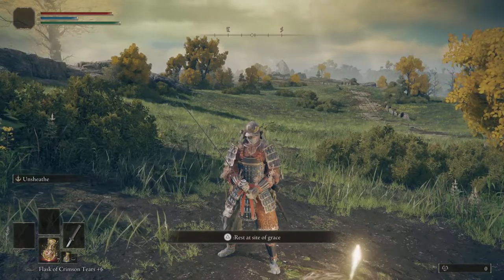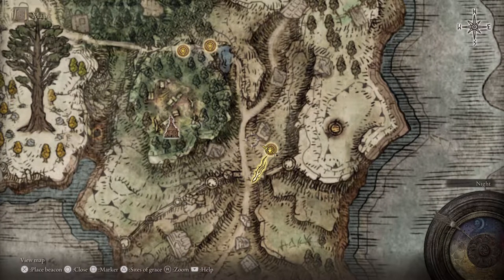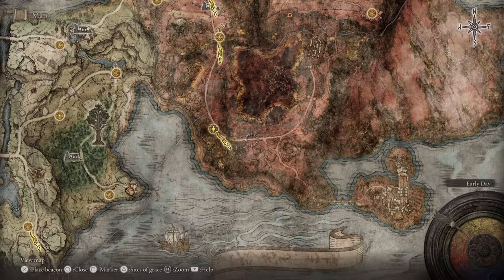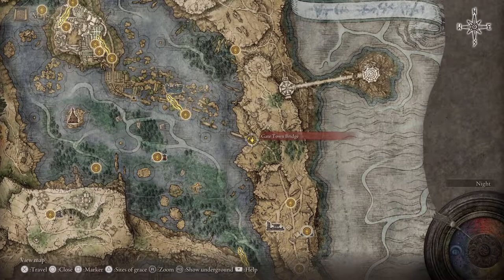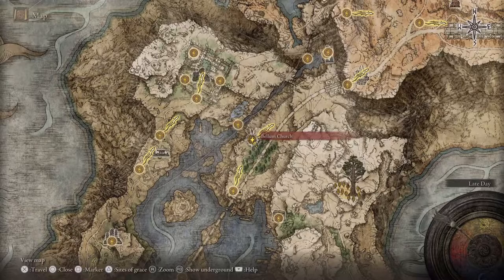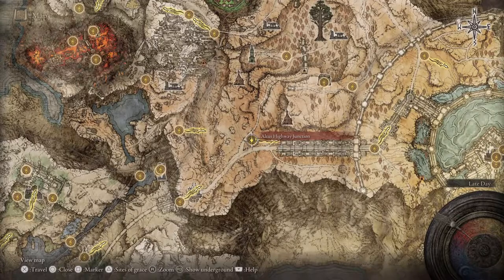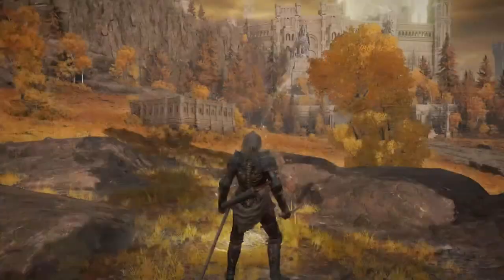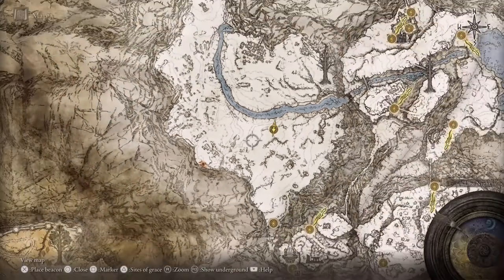Elden Ring - ALL Nights Cavalry Locations & Boss Fights + Rewards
What's up everybody! In this video I go over all the nights cavalry locations and the rewards you get from each one, there is a total of 10 of them that are spread around the entire map! I think taking them all down is worth it plus these fights are fun as well, one of the best ash of wars in the game is also obtainable by taking down what is probably the most difficult one located in Caelid. Let me know if you have any questions in the comments below!

Timeline
0:00 Intro
0:06 Quick Overview Boss Location #1 (Limgrave)
1:36 Boss Location #2 (Weeping Peninsula)
2:50 Boss Location #3 (Caelid)
4:13 Boss Location #4 (Dragonbarrow, Caelid)
6:51 Boss Location #5 (Liurnia South)
8:10 Boss Location #6 (Liurnia North)
9:48 Boss Location #7 (Altus Plateau)
10:42 Boss Location #8 (Forbidden Lands)
12:49 Boss Location #9 & #10 (Consecrated Snowfield)